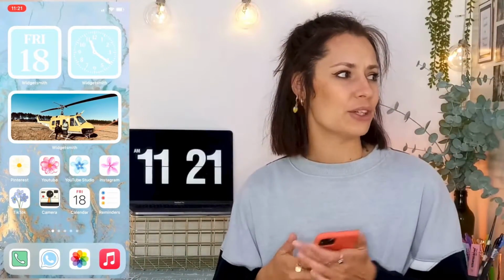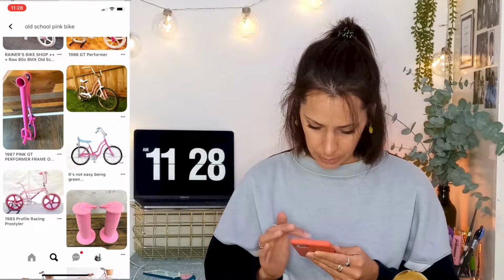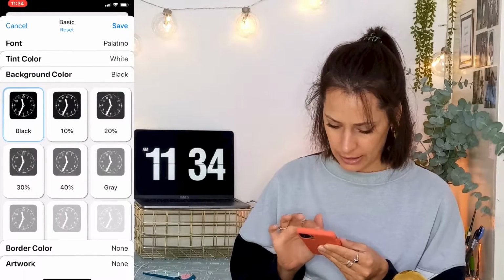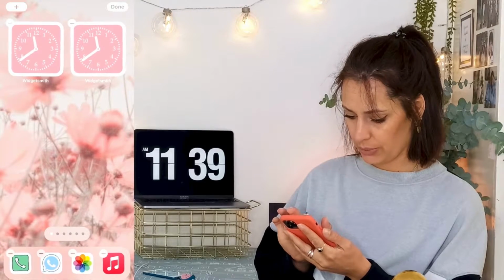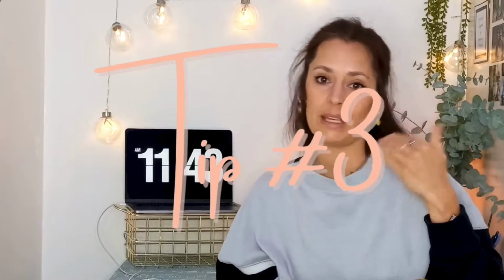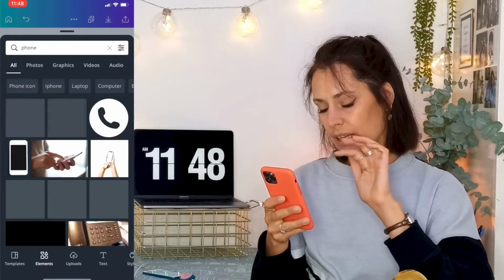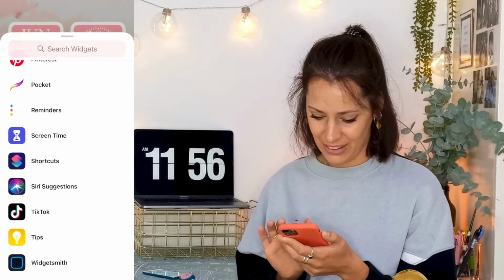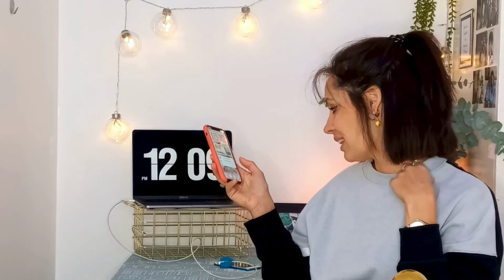How to make your iPhone beautiful for girls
I include 4 tips into this video... 1st is how to find your aesthetic using Pinterest if you are unsure about what it is, 2nd is how to use Widgetsmith and how to customise your own widgets, 3rd is how to change your app icons using the Shortcuts app and then 4th is how to customise your own sound for plugging in your phone to charge. A couple of these tips I learned from an Indiana Youtuber called Julia K Crist and a couple are of my own research and playing around with different apps. I hope these tips help you set up a beautiful and aesthetic homepage for iOS 14 on iPhone.

00:00 Intro
00:20 Apps you need
00:50 How I chose my aesthetic
02:53 How to choose an aesthetic
05:20 How to make widgets
11:32 How to make your own app icons
17:21 How to customize a sound for charging